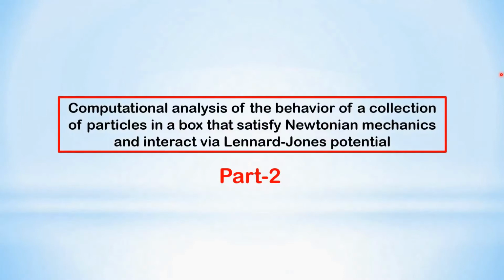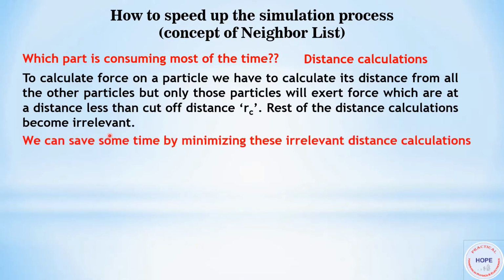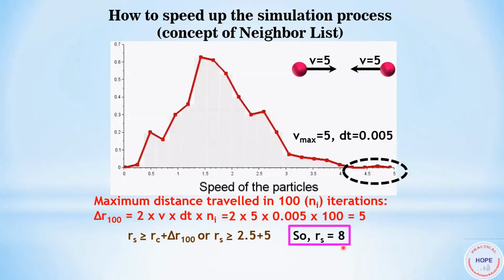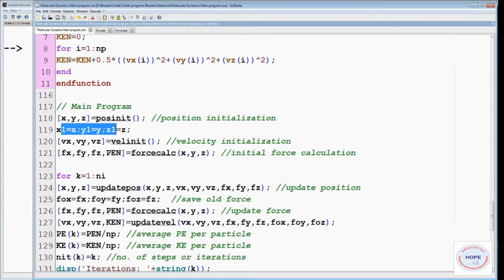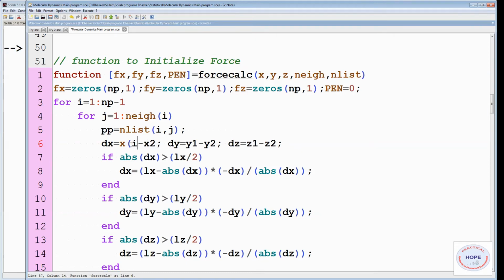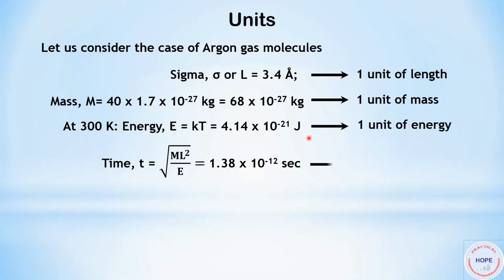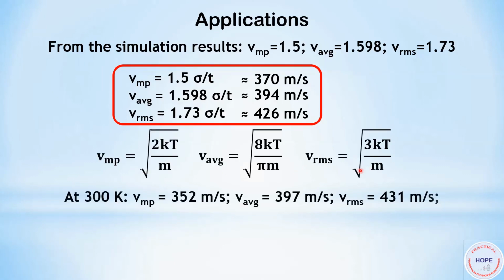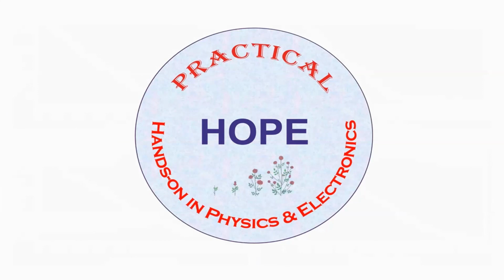Molecular Dynamics simulation (NVT) (full code in SCILAB) via Lennard Jones potential : Part-2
This video describe the details of molecular dynamics simulation for N,V,T system. Important concepts of Thermostat and Nearest Neighbor list have been explained and their codes have been discussed. Some applications of Molecular Dynamics are also discussed (Maxwell speed distribution curve and evaluation of most probable, average and rms speed, arrow of time, fluctuations, variation of number density etc.)